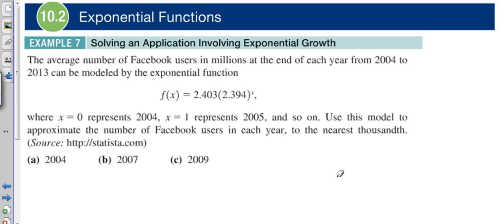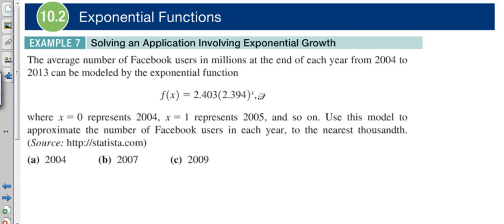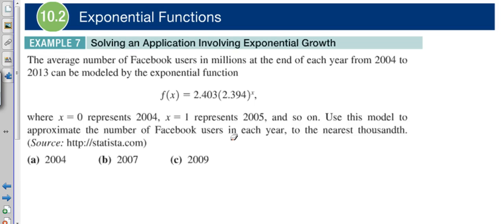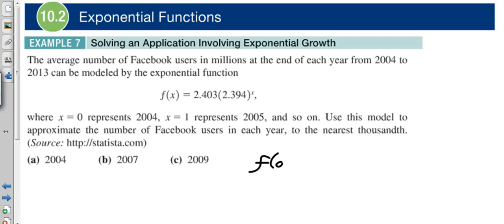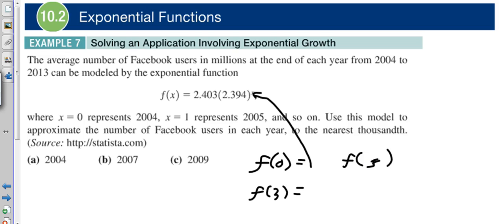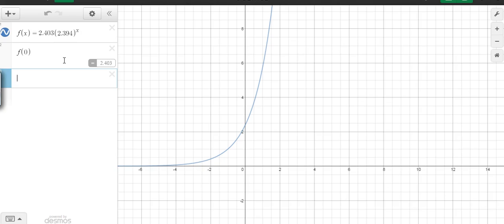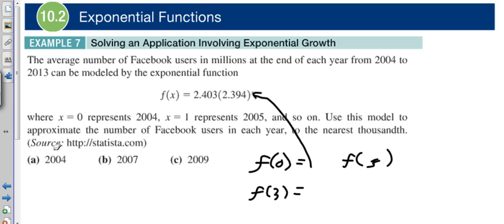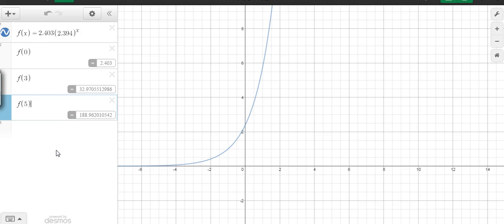10.2 Example 7 Solving an Application Involving Exponential Growth